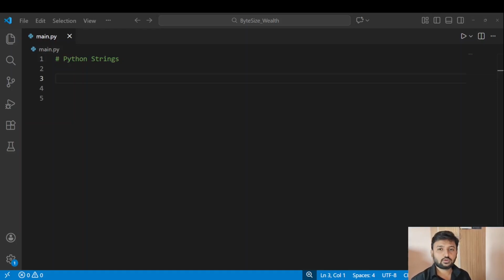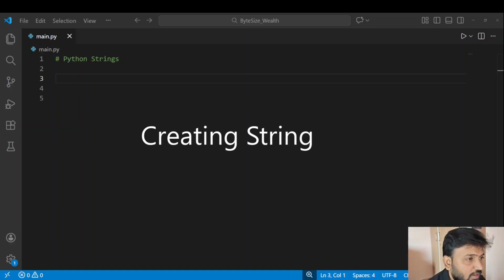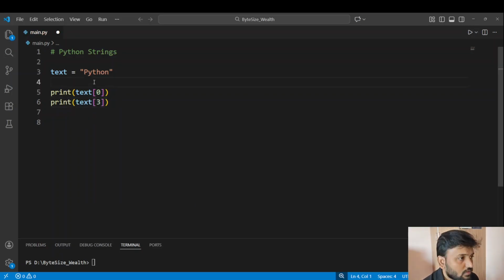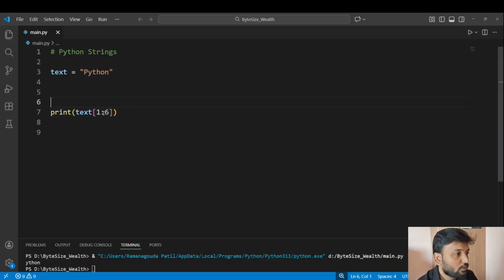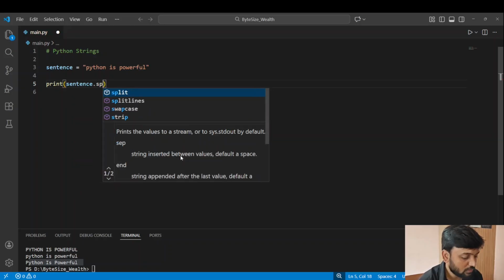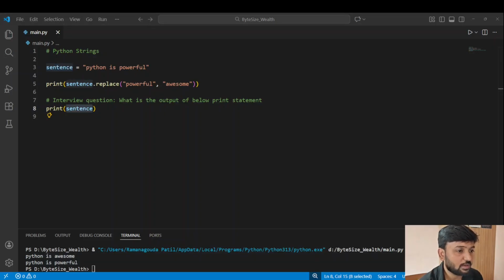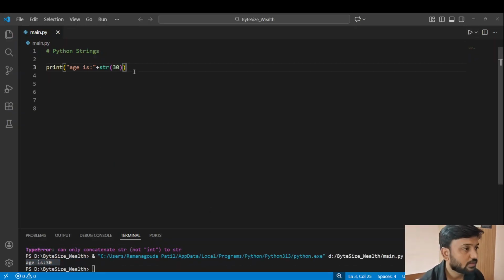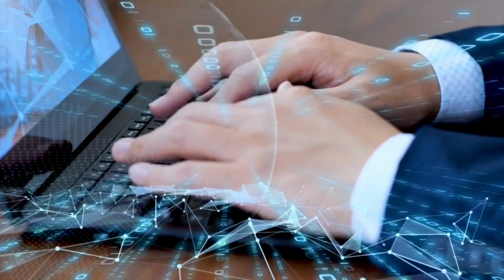Python Core Fundamentals | Python Strings Explained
This video is part of the Python Core Fundamentals series.

In this tutorial, we explain Python Strings step by step in a beginner-friendly way.
You will learn what strings are, how to create them, indexing and slicing, commonly used string methods, f-strings, and common mistakes beginners make.

If you are new to Python, watch the Python Core Fundamentals introduction video first.

Topics covered in this video:
- What are Python strings
- Creating strings

Next video: Python Lists, Tuples & Sets

Practice along and pause the video whenever needed.